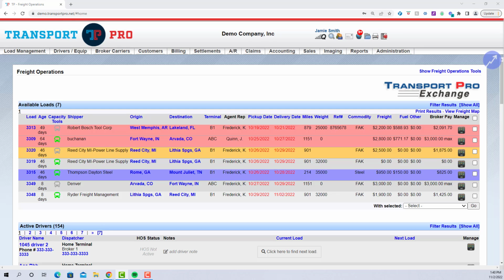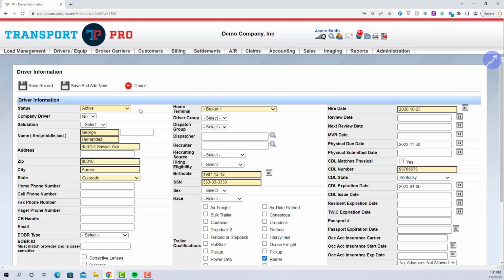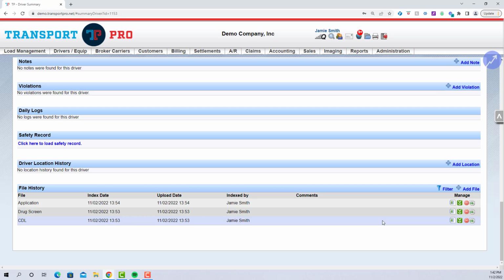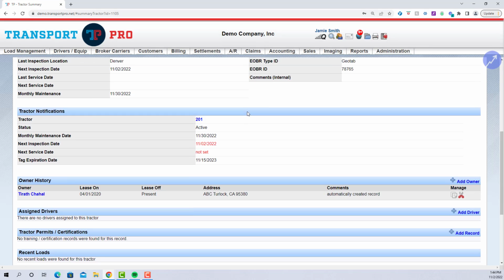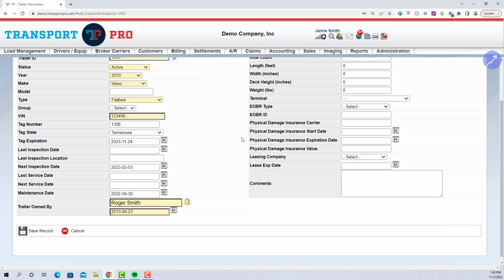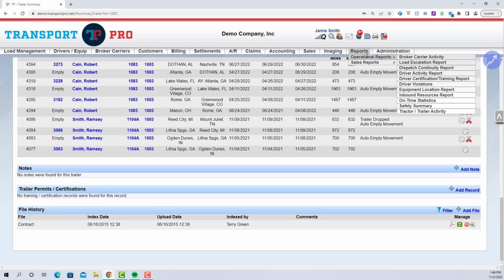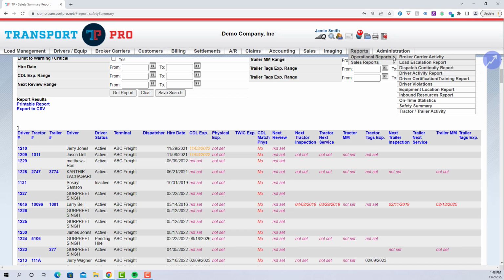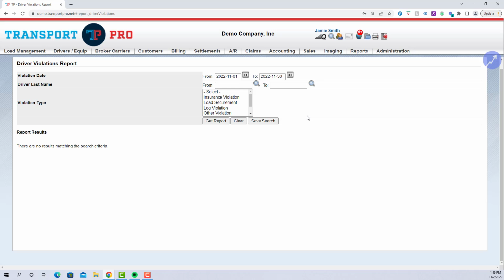How to use the Safety Tools & Reports in Transport Pro, the #1 TMS for Fleets, Brokers and 3PLs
This video shows Transport Pro users how to use the safety tools and reports in Transport Pro. This information lives in the Driver, Tractor and Trailer records in Transport Pro. All of this information is located under the Driver and Equipment tab.